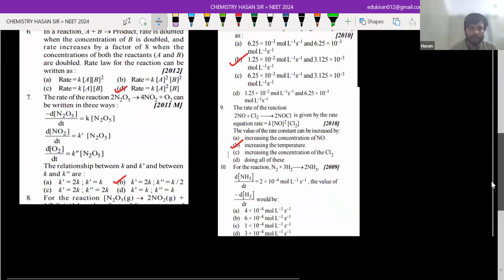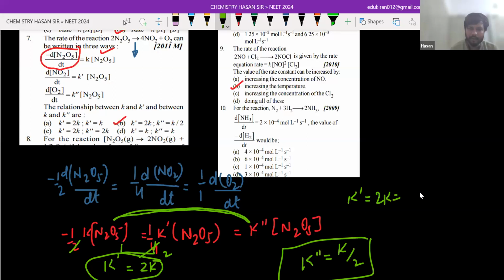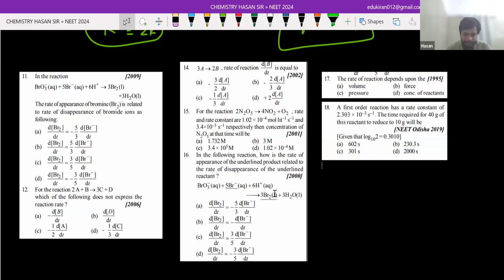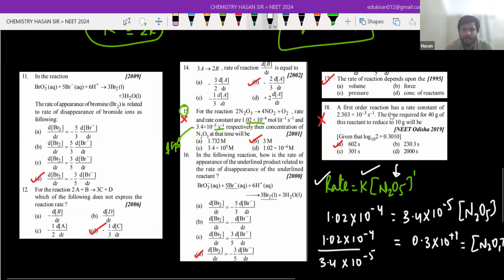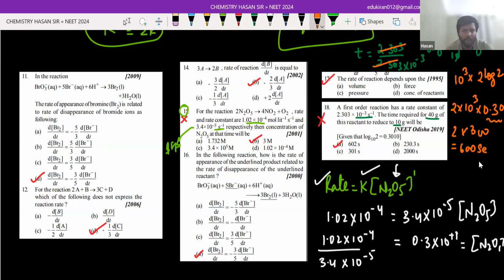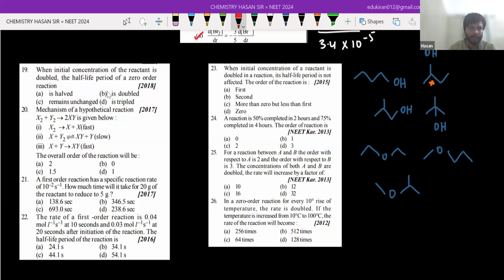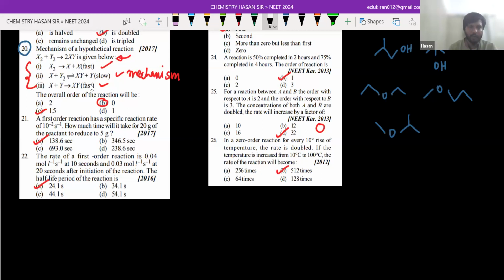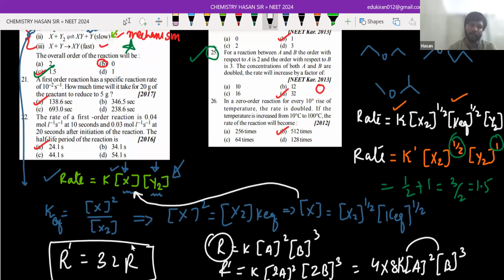Learnivio | Chemistry Lect 12th NEET 23-12-2023